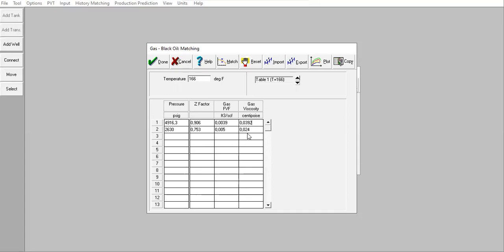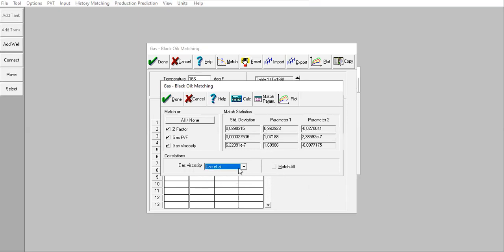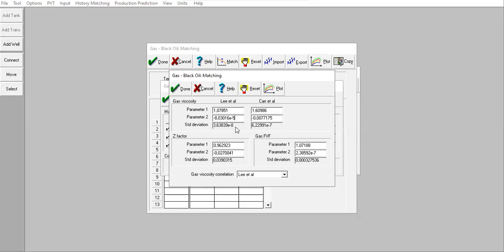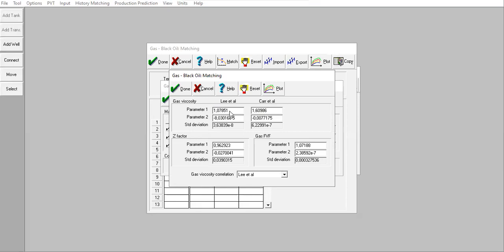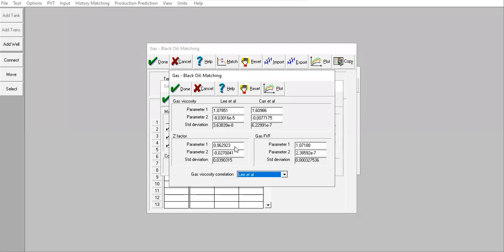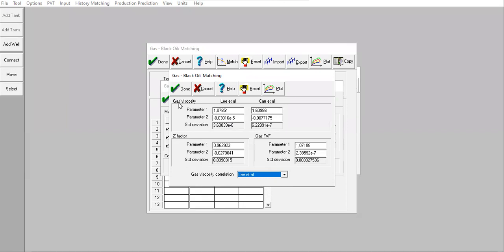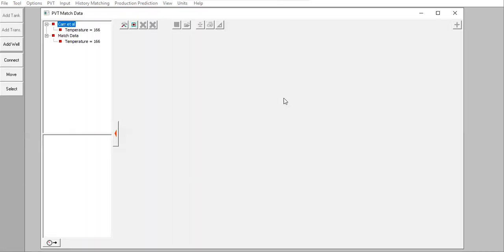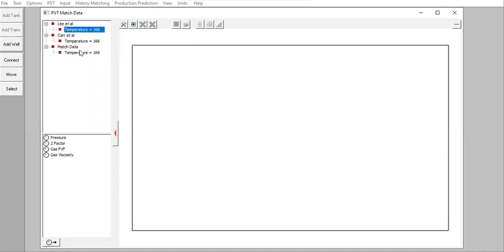GAP Tutorial 2: PVT Matching (Reservoir)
GAP Tutorial